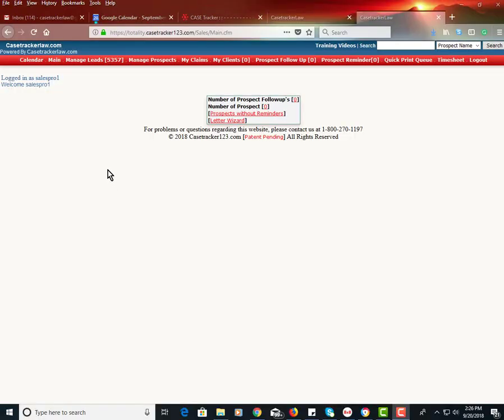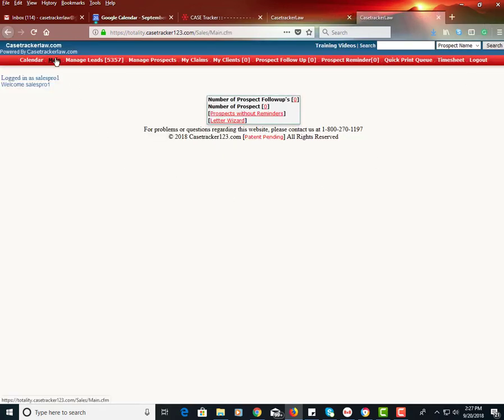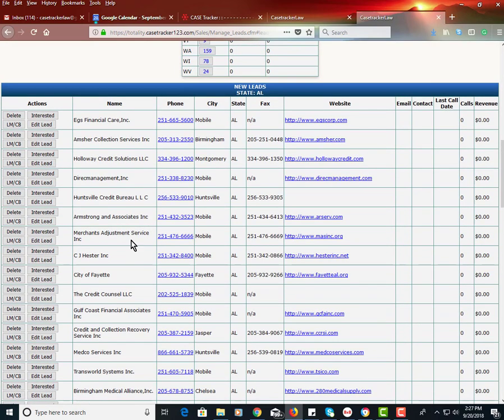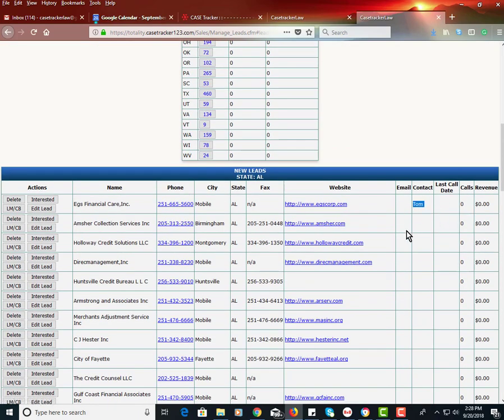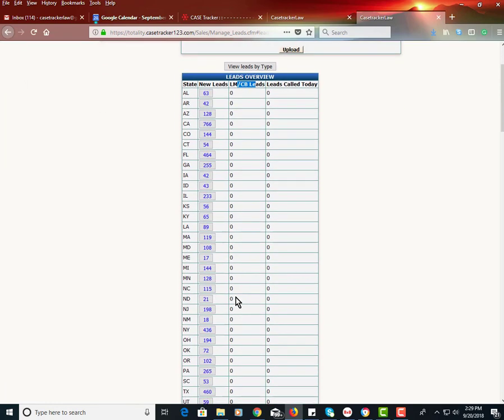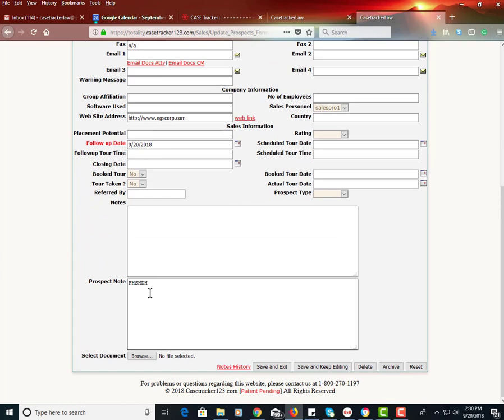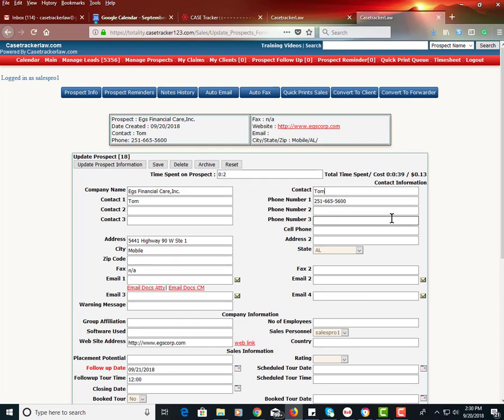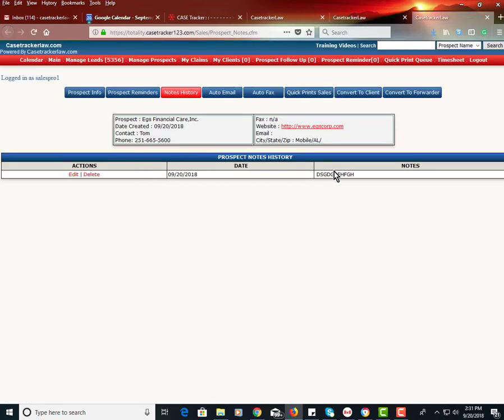V25 The Salesman Video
overview of the sales department